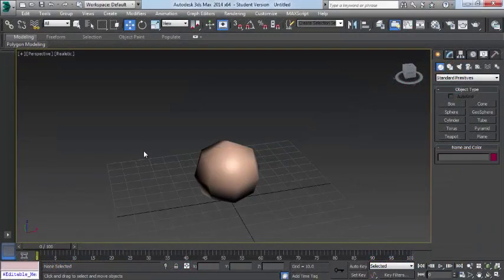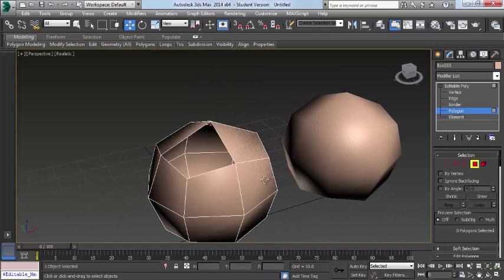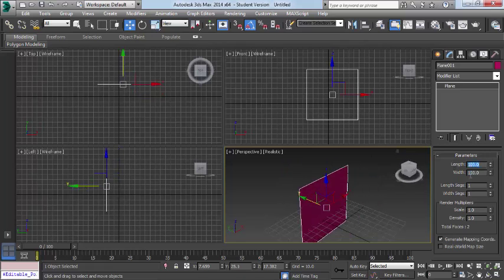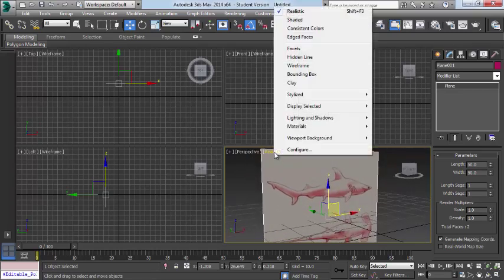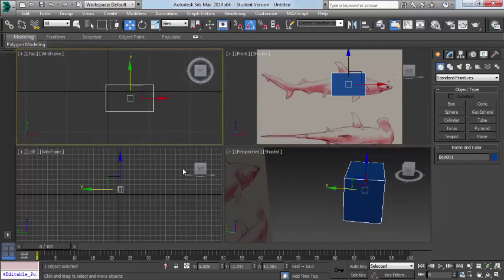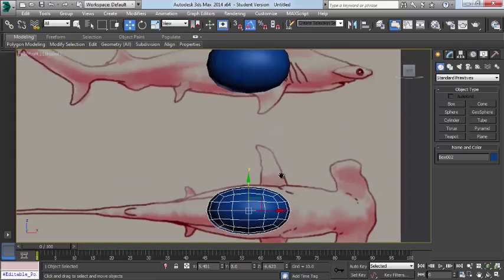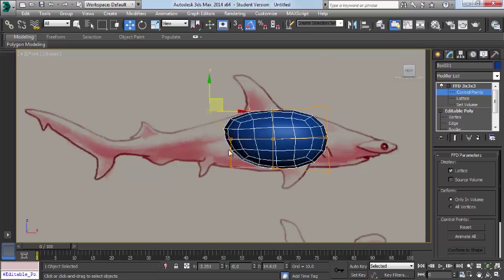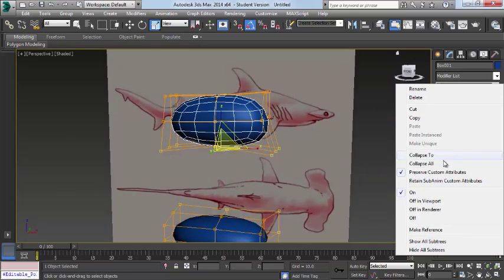ICAGAM514A Edge Part1 setup